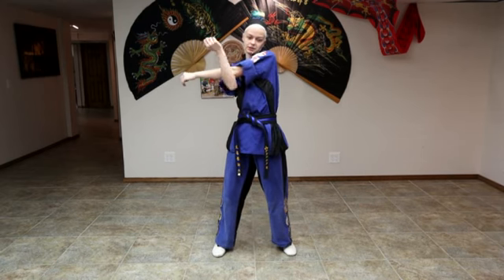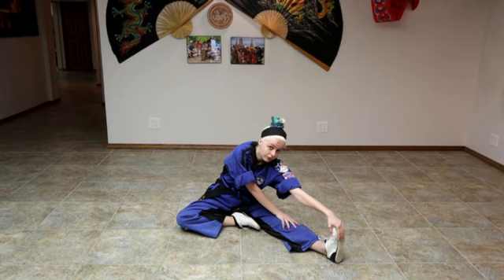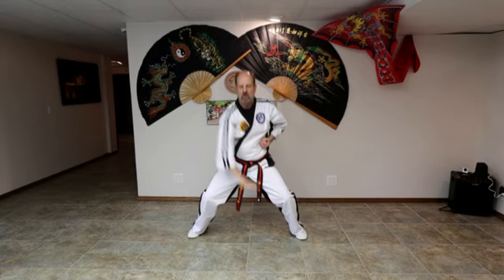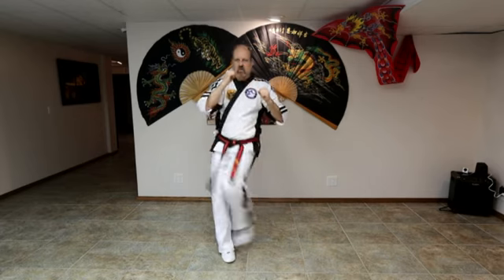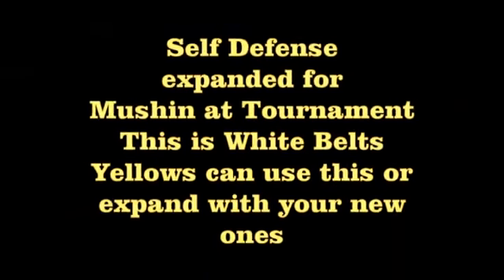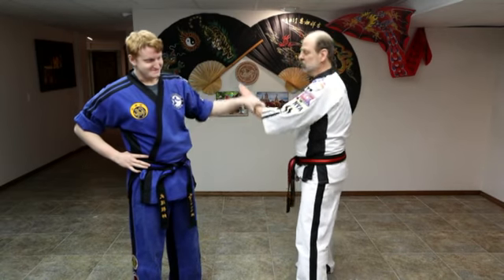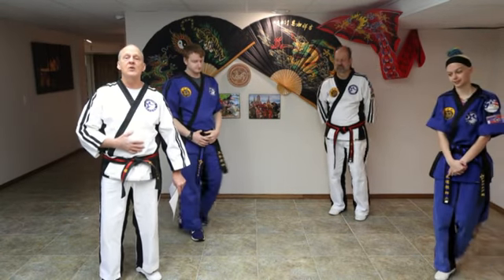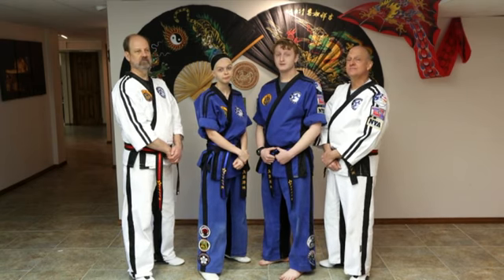Sensei Theiss | Online Classes | Yellow Belt 2 of 7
Training Videos from Sensei Theiss Shotokan Karate, Belton Missouri USA